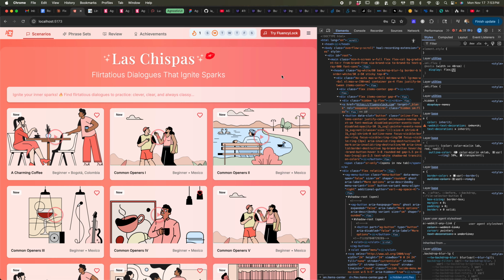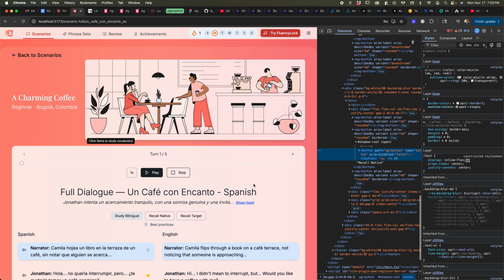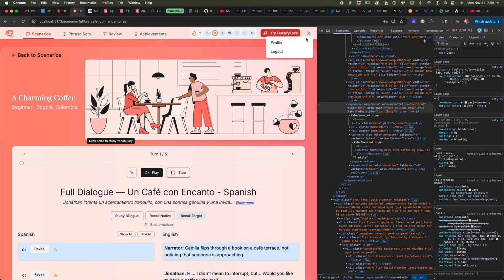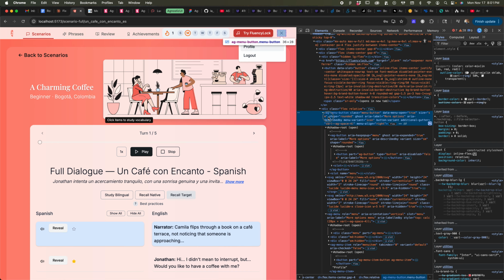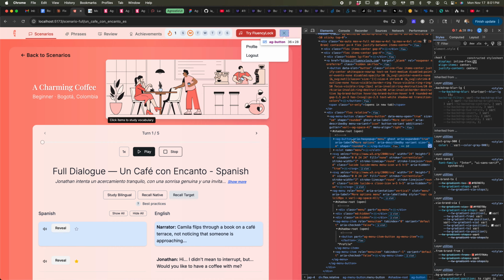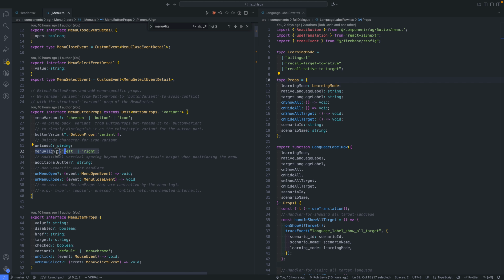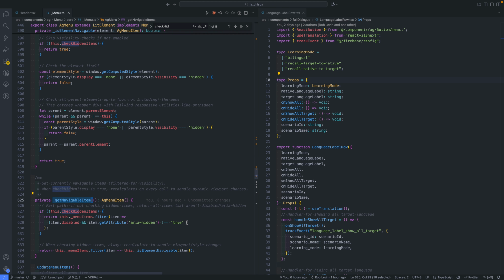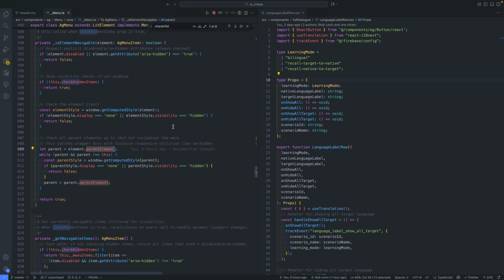How Dogfooding Improved AgnosticUI’s Menu Component (Alignment, Hidden Items Detection & More)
In this video, I walk through how dogfooding your own product reveals issues, sharpens component APIs, and helps you build a more resilient design system. While using AgnosticUI components inside a real project (LasChispas), I uncovered several usability gaps in the Menu component—and this session covers the fixes, enhancements, and the thought process behind them.

We’ll cover the latest improvements, including:

check-hidden-items logic that correctly detects Tailwind breakpoints like sm:hidden, md:hidden, etc. that resolve to display: none

Proper implementation of menuType?: 'default' | 'single-select', plus updated examples

The new additionalGutter option to add vertical spacing between trigger and menu

Fixes to menuAlign to account for menu positioned on the right side of viewport

Why dogfooding your own UI library is the fastest way to find friction and improve accessibility, usability, and developer experience.

If you're building design systems, web components, or UI libraries, this is a practical walkthrough of the tiny-but-impactful improvements that come from actually using your own API—just like your users would.